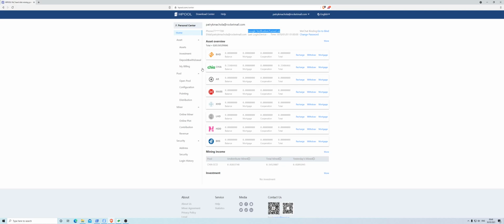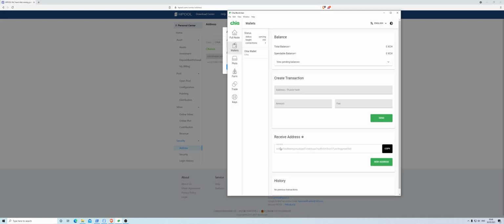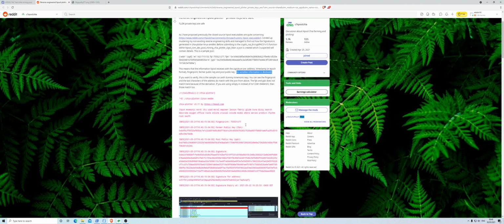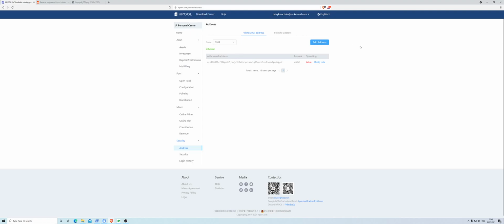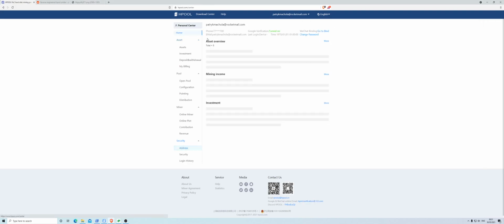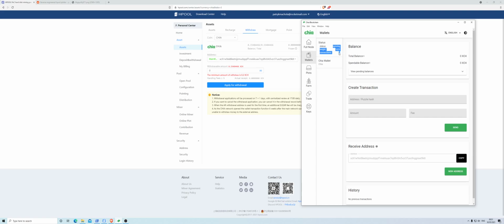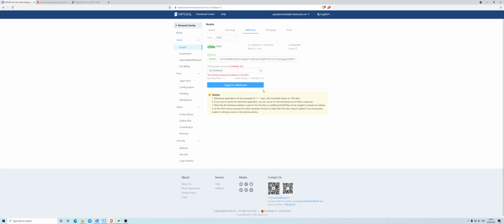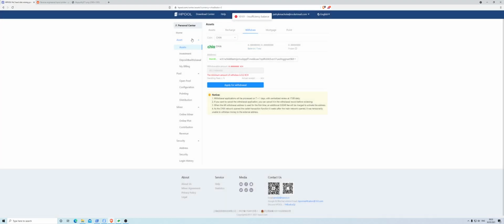Withdrawing YOUR Chia From HPool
In this video I will show you how to withdraw the funds to your Chia Wallet.